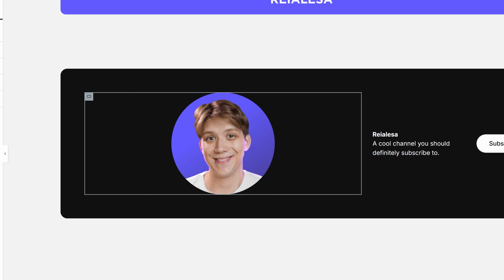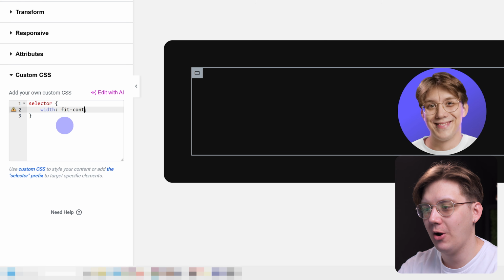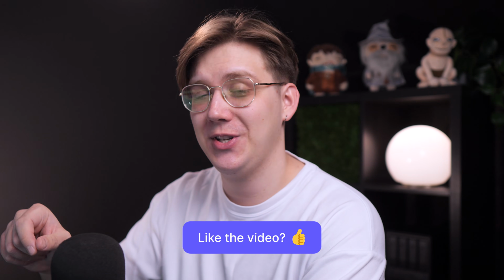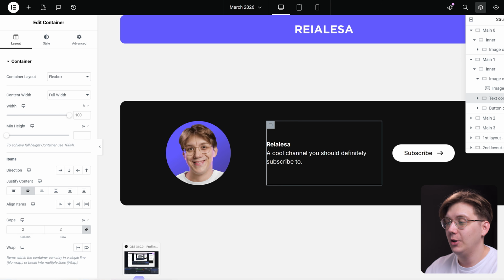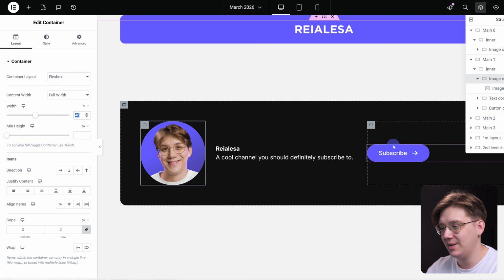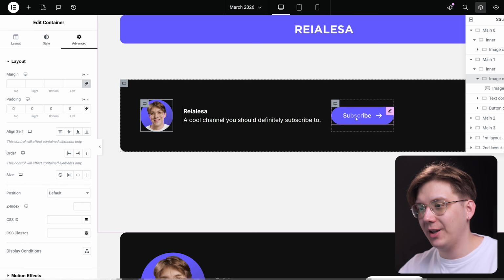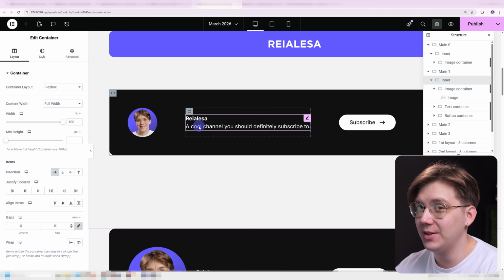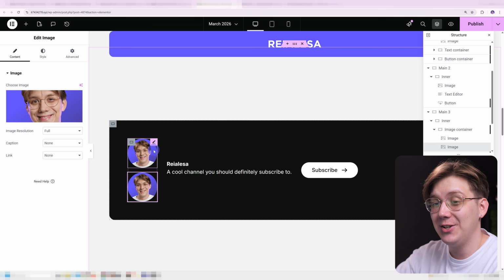Make the Width of Any Container (or Widget) Fit Its Content PERFECTLY in Elementor - WordPress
Everything you need is pinned 📌 to the top comment.

Aligning content in Elementor can be difficult. One of the more challenging things when it comes to bringing a layout to life is figuring out just how wide your containers need to be. Dealing with the width of your containers can take a bunch of time. And, even though it takes a lot of time and effort, it can still be very inaccurate, especially when it comes to responsiveness.

The good news is that there is one easy, quick thing that you can do that will make working with containers a whole lot easier.

And that is using a bit of CSS to make sure that the width of your container fits its content perfectly. No matter what kind of content is inside of it. That allows you to easily control and change the spacing between different elements. And, even better, because the container automatically adjusts to the width of its content, it allows you to make changes to that content without having to change the width of your container as well.

There's no option that allows you to do all of that in Elementor directly, but luckily, all of this can be achieved with one very simple line of CSS.

CHAPTERS:
00:00 - Intro
00:22 - The method
01:01 - How you can use this
04:27 - Real-life example